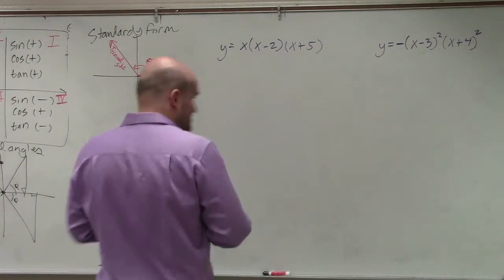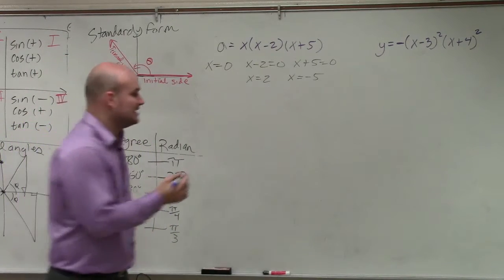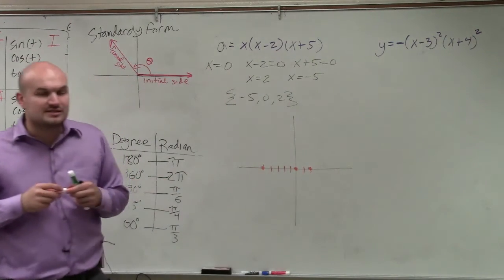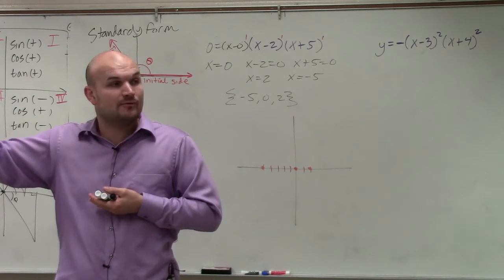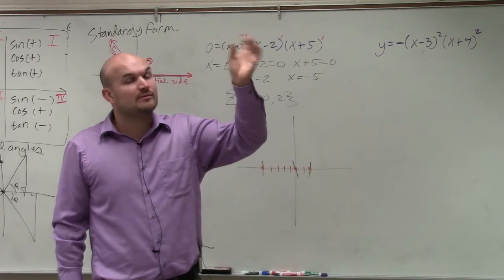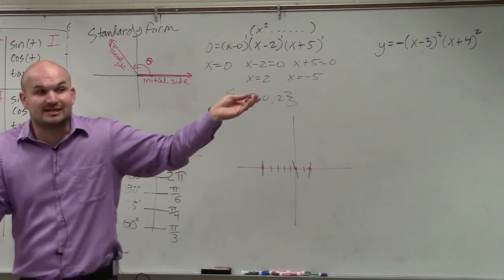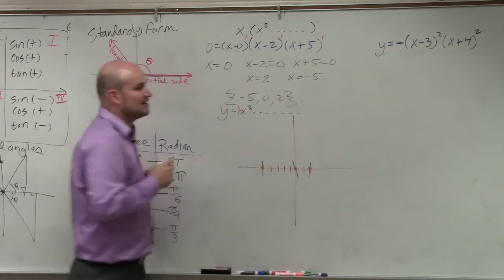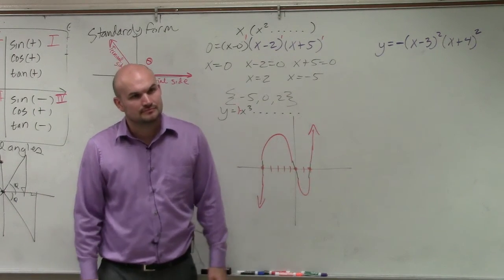How to use the zeros and multiplicity to graph the equation of a polynomial